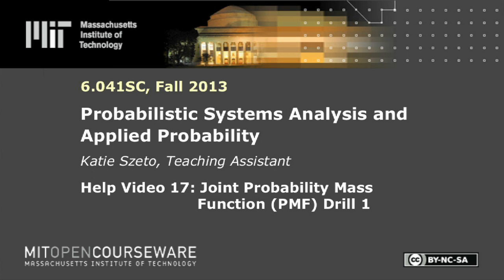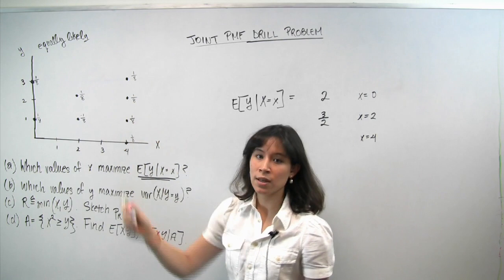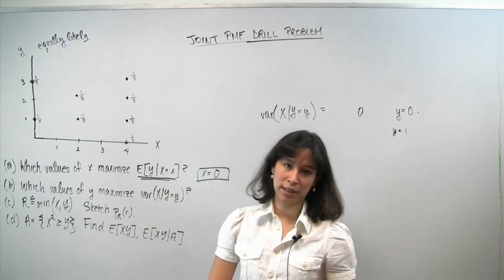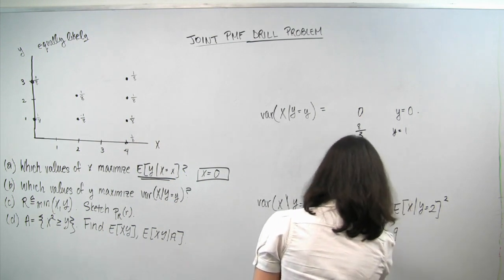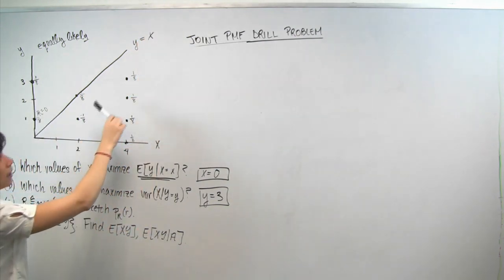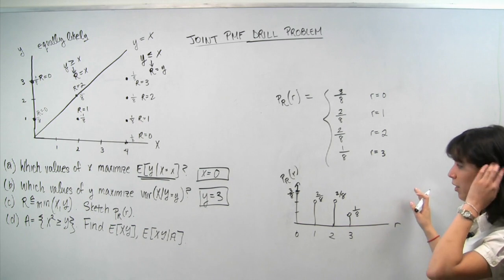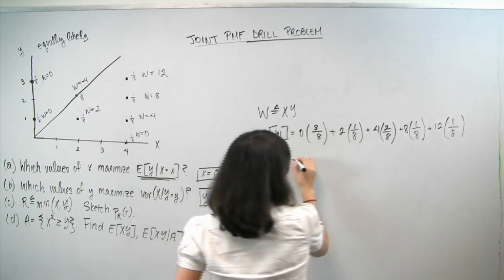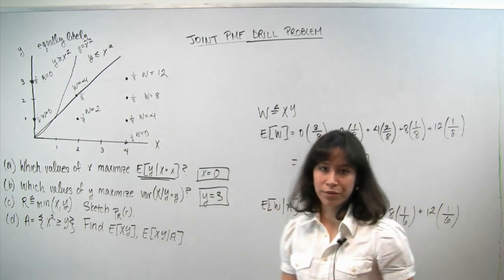Joint Probability Mass Function (PMF) Drill 1